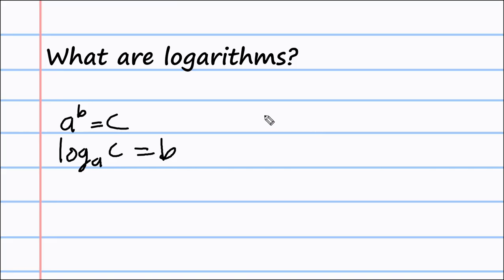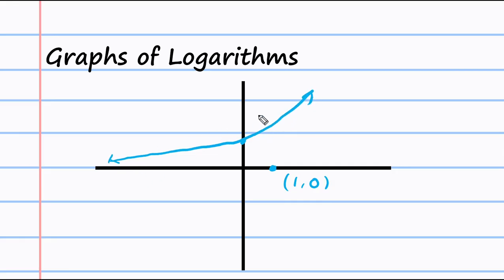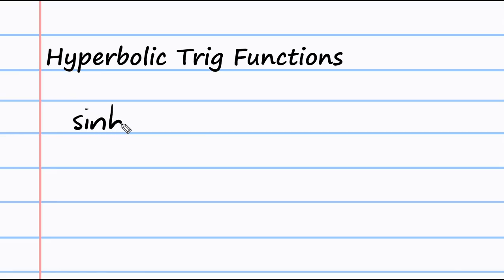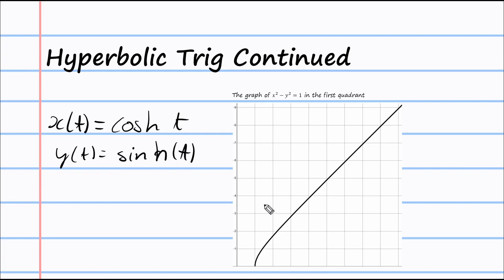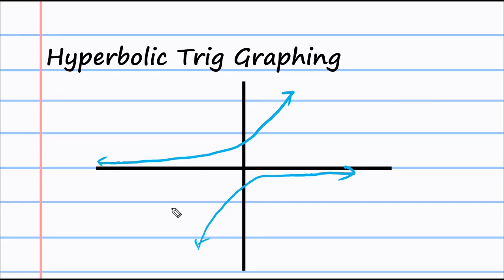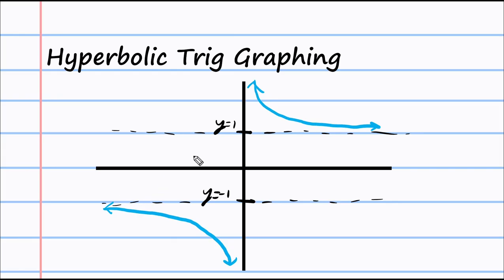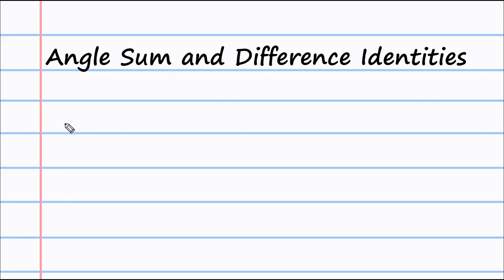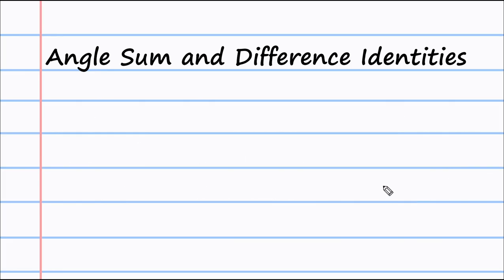Logarithms and Hyperbolic Trig Made Simple (OpenStax Calc 1, 1.5)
Hey everyone! Welcome back to the channel. This video concludes Chapter 1 in the OpenStax Calculus Volume 1 textbook. Here we will be reviewing how Logarithms and Hyperbolic Functions work. Lets get started!

Here is a link to the free textbook I am referring

Chapters:

Intro - 00:00
What are Logarithms? - 00:12
Properties of Logarithms - 01:40
Graphs of Logarithms - 03:56
Hyperbolic Trig Functions - 07:51
Hyperbolic Trig Symmetry - 13:11
Hyperbolic Trig Graphing - 14:47
Addition & Subtraction Identities - 20:26
Hyperbolic Pythagorean Identities - 21:05
Angle Sum and Difference Identities - 23:18